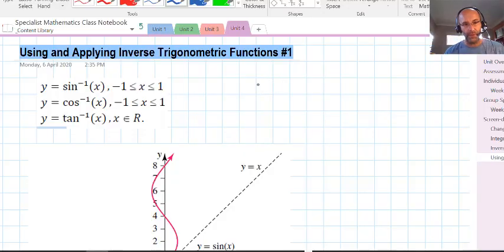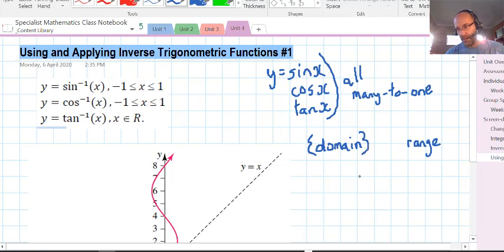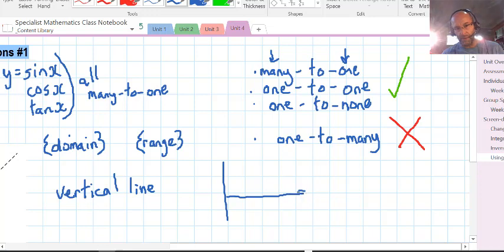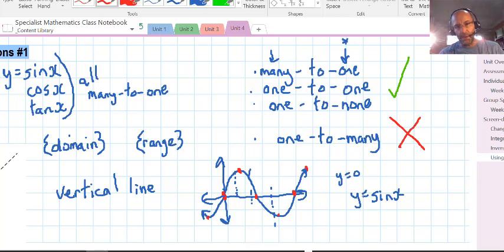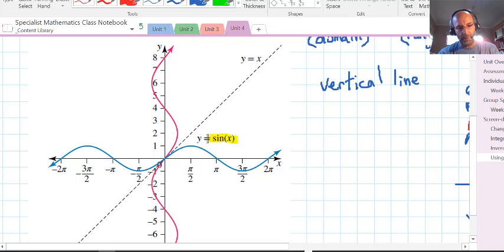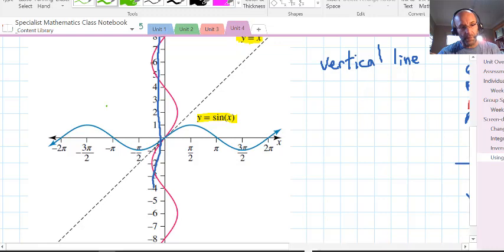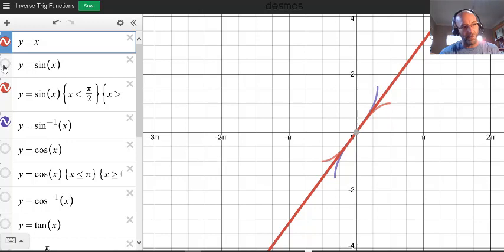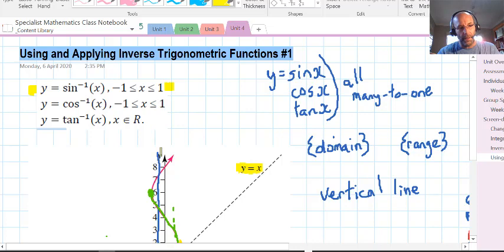Using and Applying Inverse Trigonometric Functions 1